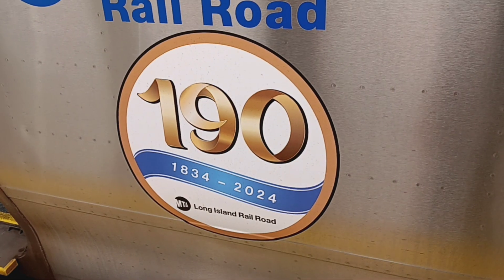Schindler hydraulic glass elevator at Grand Central Terminal (Manhattan, NY)